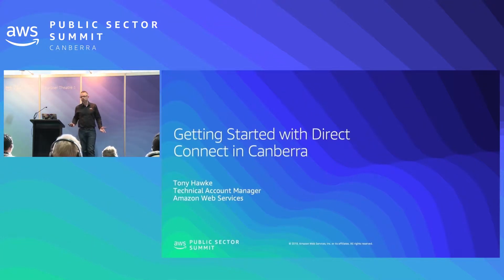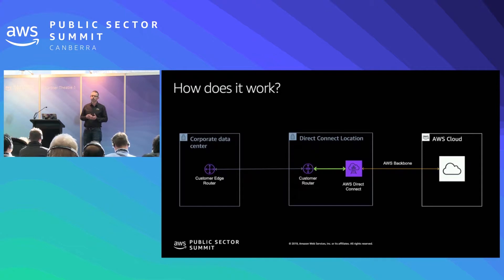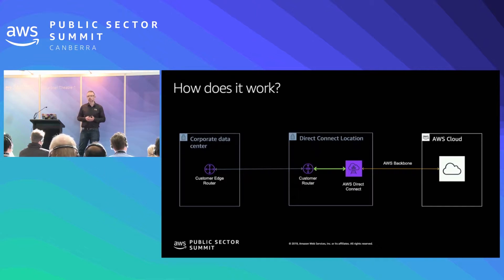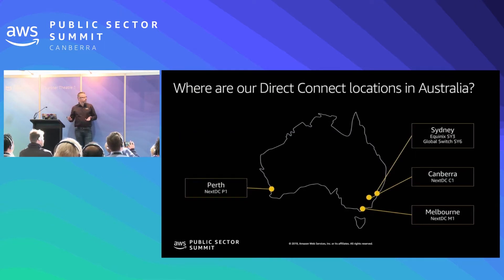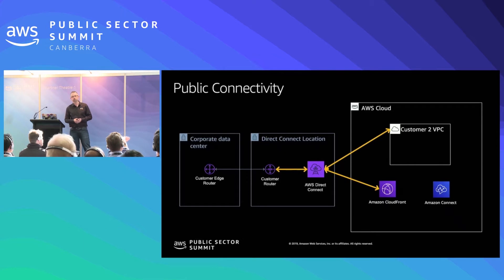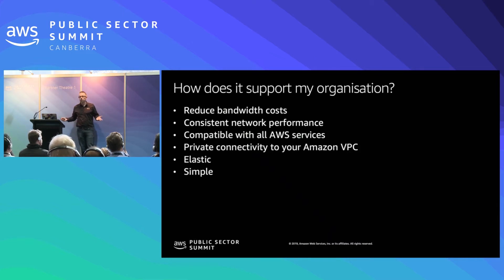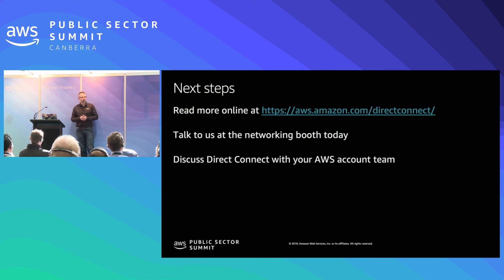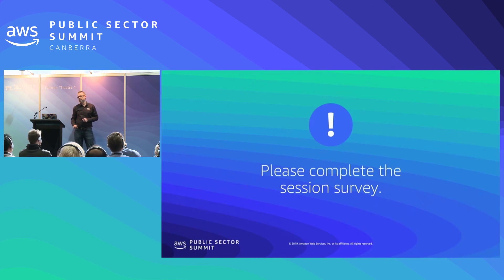Getting Started with AWS Direct Connect in Canberra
AWS Direct Connect allows you to establish dedicated network connectivity between your on-premises networks and AWS. With this service now being offered in Canberra, customers can easily establish this kind of networking to the cloud to help support workloads of all shapes and sizes. Come to hear how to get connected, how government organisations can connect using the ICON network, and how to enable public and private communication to AWS. Whether you’re a new AWS customer or have been using the platform for years, join this session to learn more about the business value AWS Direct Connect can bring to your organisation.

Speaker: Tony Hawke, Senior Technical Account Manager Enterprise Support, AWS